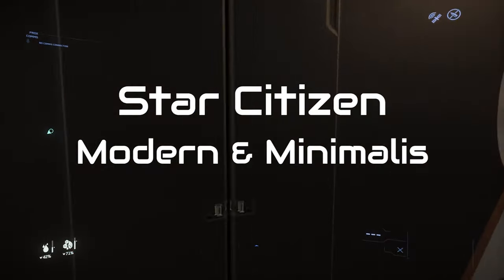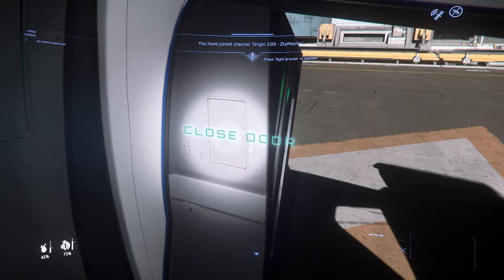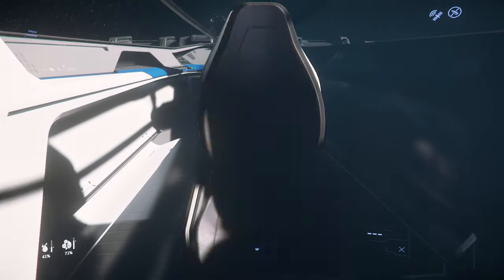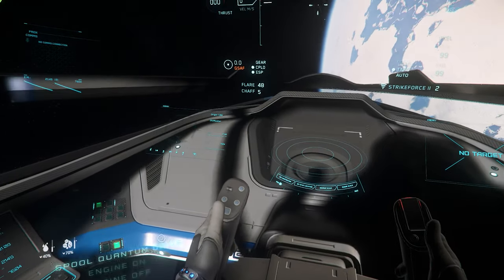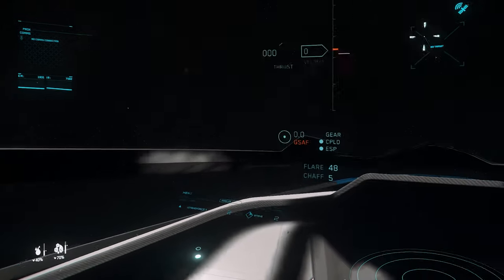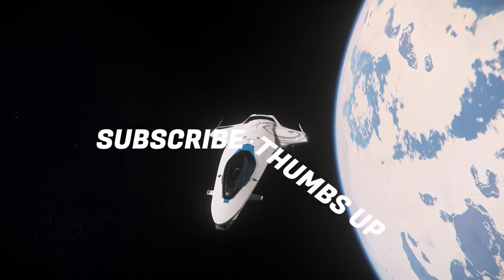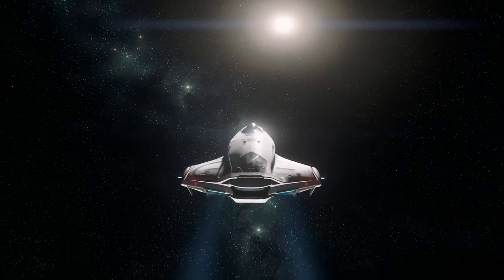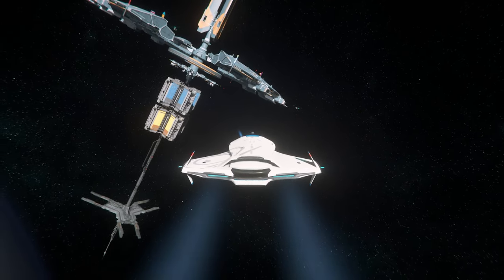Pesawat Kecil yang Modern dan Minimalis - Star Citizen Indonesia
Bagi Player baru yang pertama kali Sign Up, bisa mendapatkan GRATIS 5000 UEC (mata uang game) yang senilai dengan $5!! Input kode 👉 STAR-QFCG-3NS3 saat registrasi akun, atau click link registrasi

Redeem code ini hanya berlaku 1X saja pada saat registrasi, dan code ini tidak bisa diredeem ketika akun sudah terbuat. Dengan mendaftarkan akun, kalian berarti sudah mendaftarkan nama username unik kalian sebelum orang lain menggunakan username yang persis.